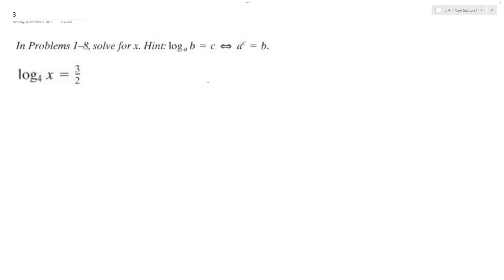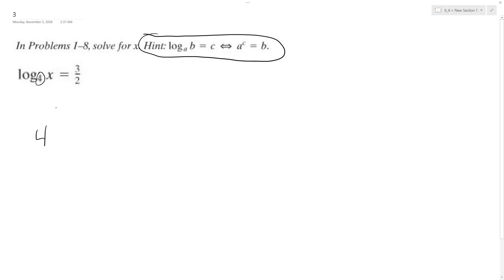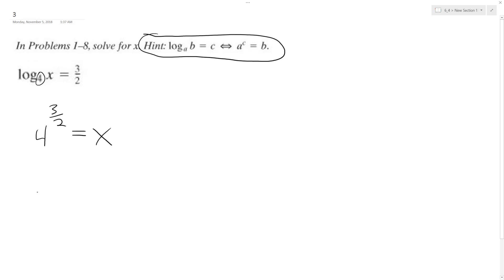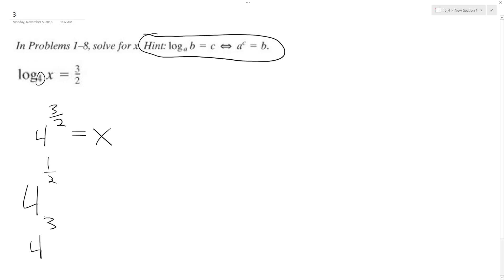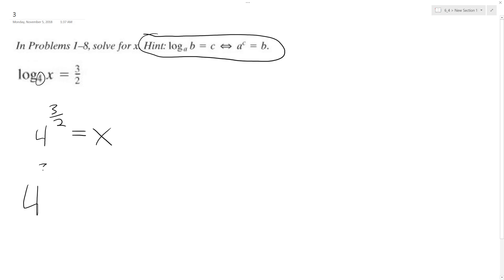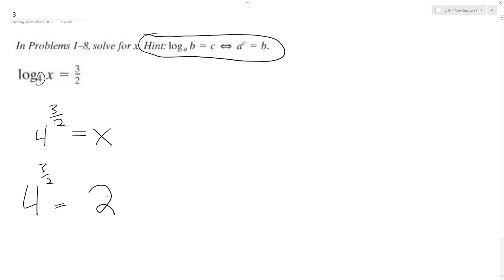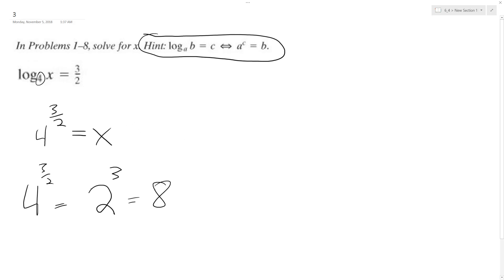log4 x = 3/2, solve for x